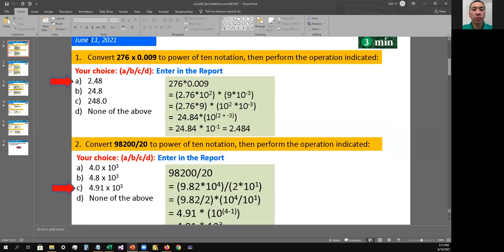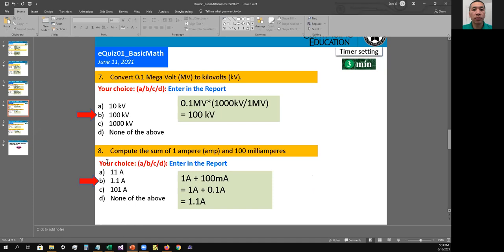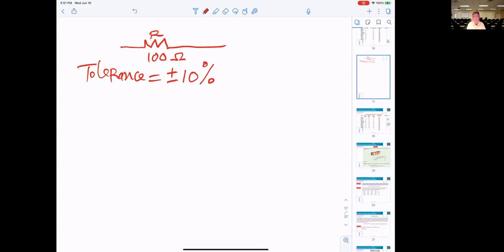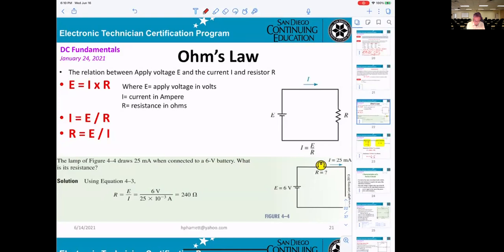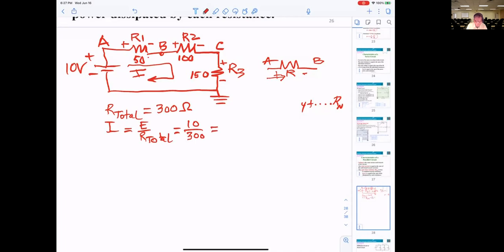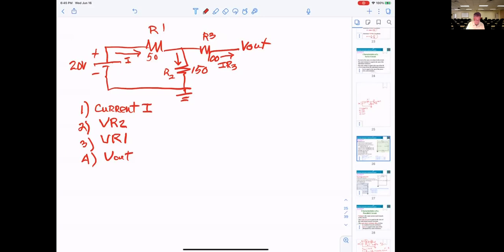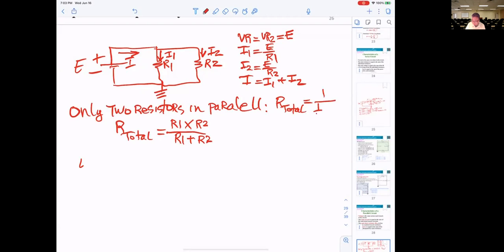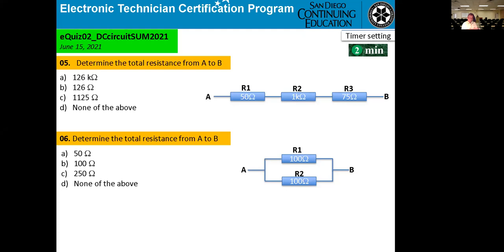Tech I DC Seris Paralell Circuit